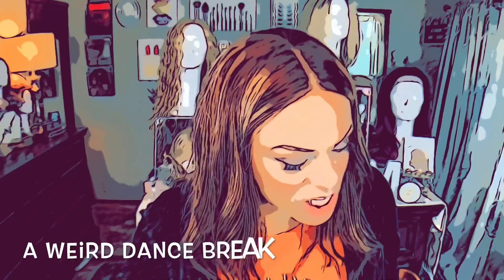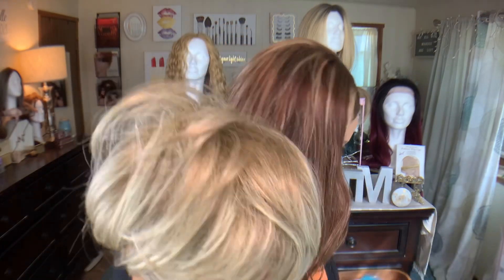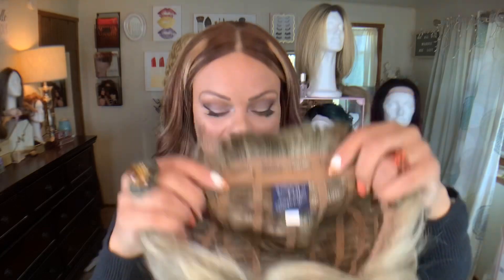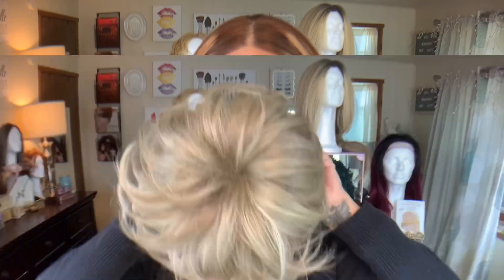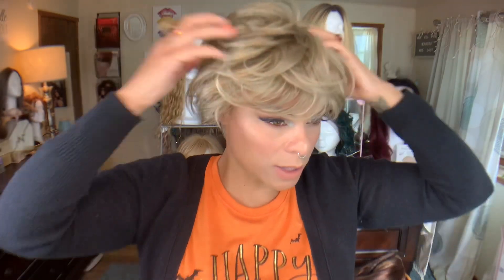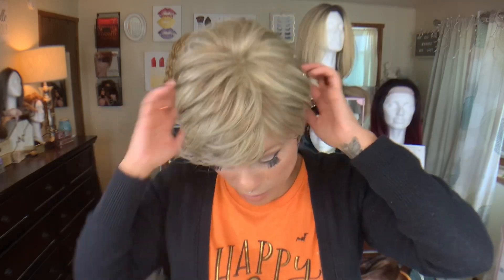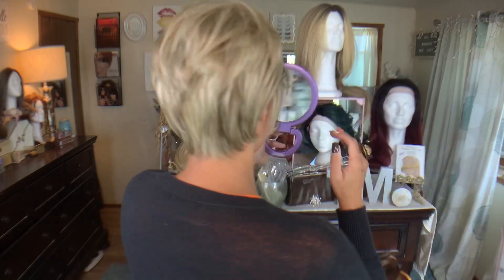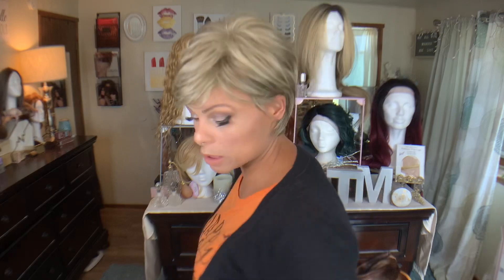Fast & Flirty!! The Wig Company IRIS Wig Review | Collab w/ The Wig Company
WIG DEETS:
Company: The Wig Company (TWC)
Name: Iris
Full Cap Wig
No Combs
Color: 18/22
Price: $85
Where to purchase: TheWigCompany.com
*I received this wig in collaboration with The Wig Company.  Thank you so much!!

Wig Accessories I Use:
15” Foam Wig Head